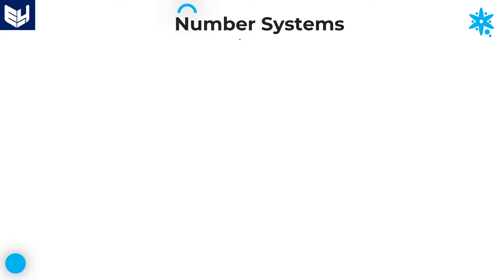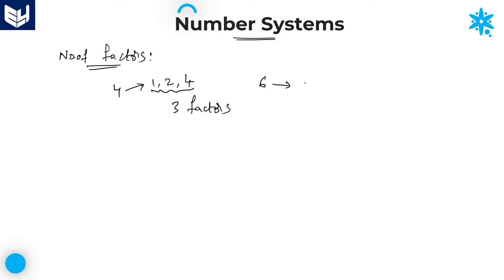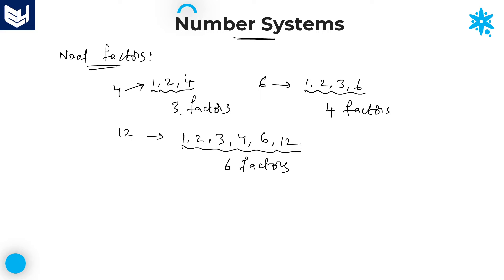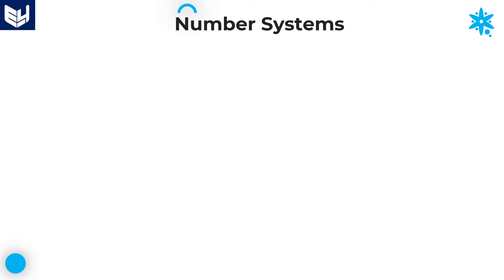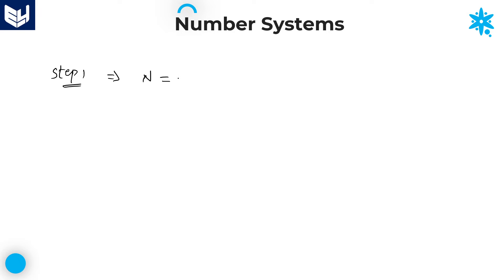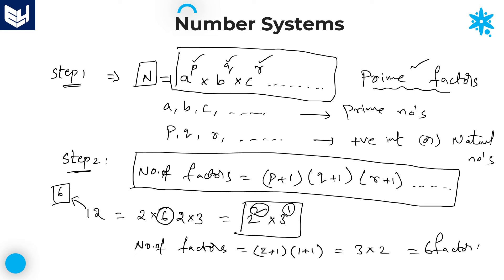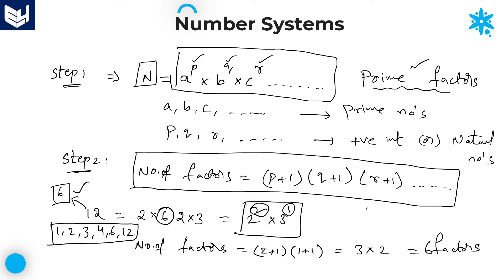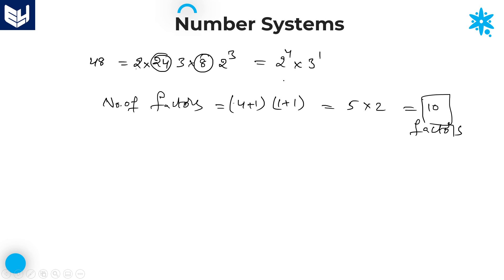Number Systems | Factors | Introduction | Aptitude | Part- 05 | Bharath Kumar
Number Systems - Aptitude
Steps to find Number of factors